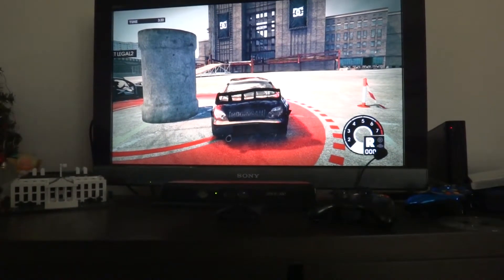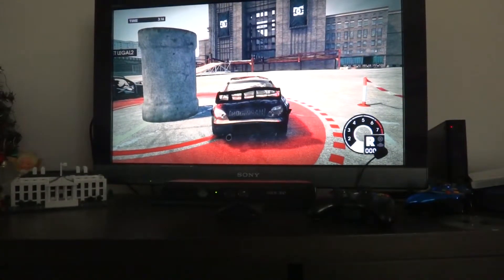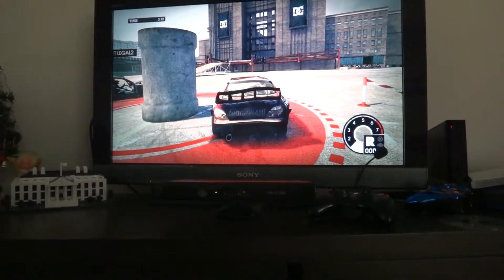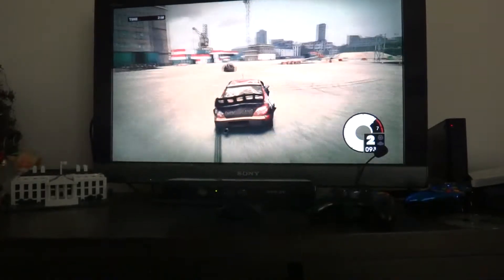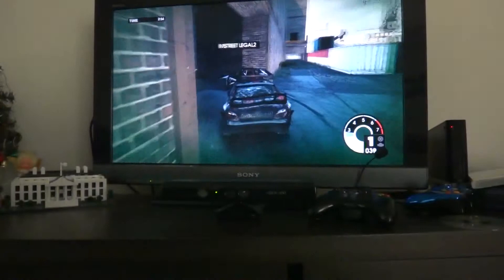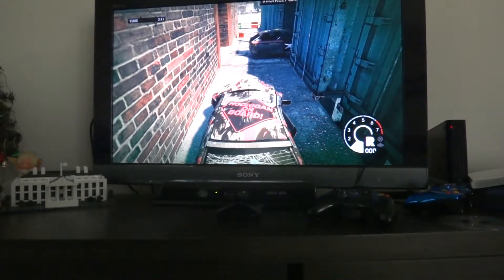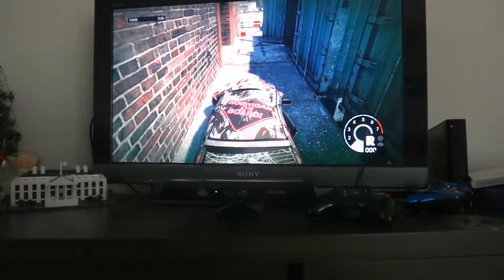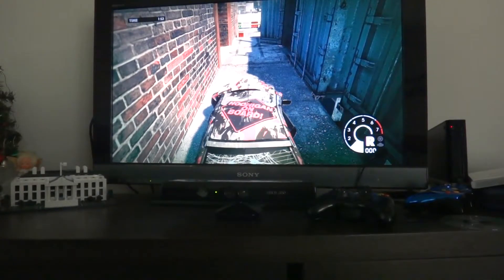DiRT 3 Tricks, Glitches and Hiding Spots for Outbreak (Part 5)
This is a good video if you are always first infected by the origin. Even if you are good it might help to learn some good hiding spots. This game is with my friend IMSTREET LEGAL2. He has recently changed his gamertag to B34TxMYxASTON. His channel is BrockStreetLegal2.